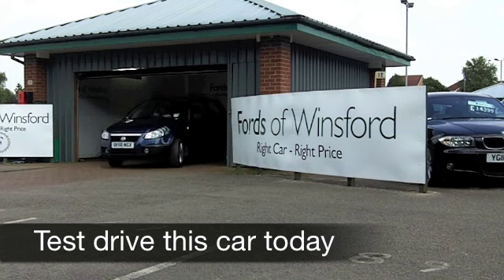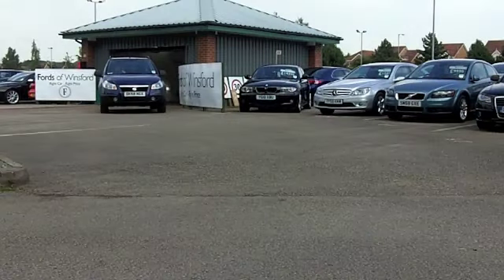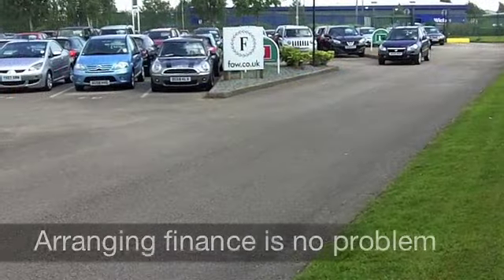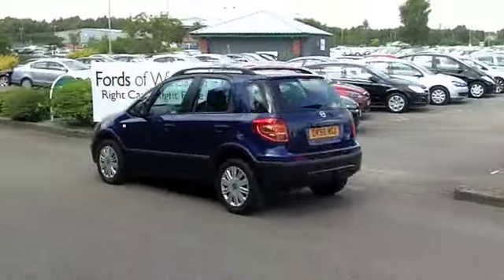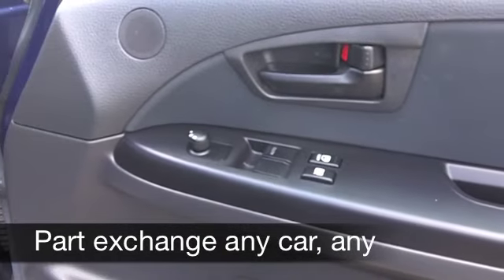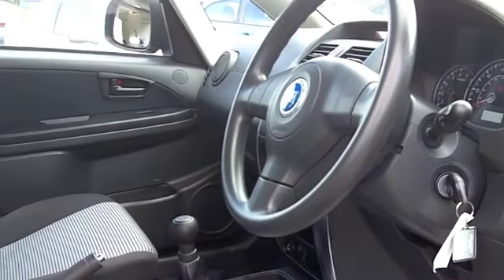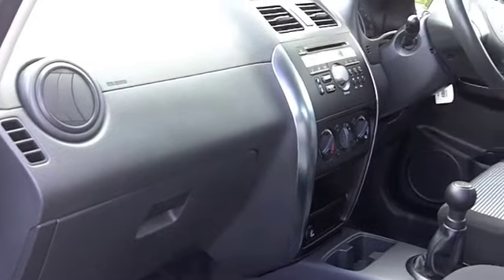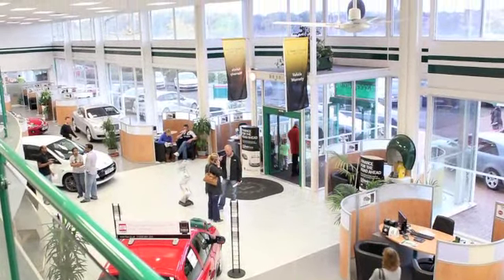USED FIAT SEDICI HATCHBACK (2008) 1.6 16V DYNAMIC 5DR - DK58NGX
FIAT SEDICI HATCHBACK (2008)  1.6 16V DYNAMIC 5DR

DETAILS:
First registered: 22/12/2008
Current mileage: 24,080
Registration: DK58NGX
Colour: BLUE